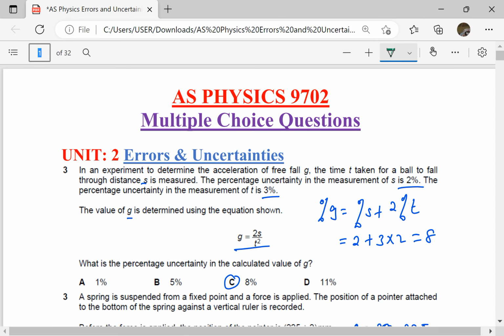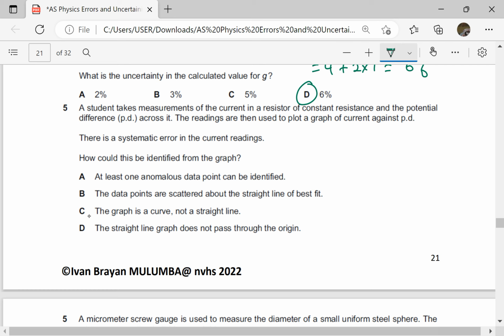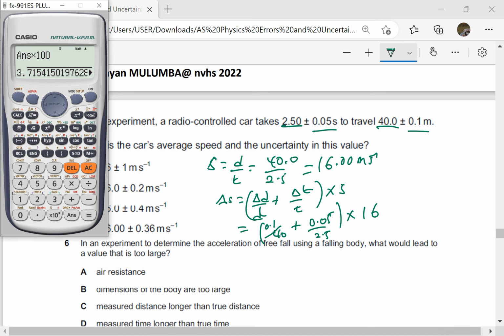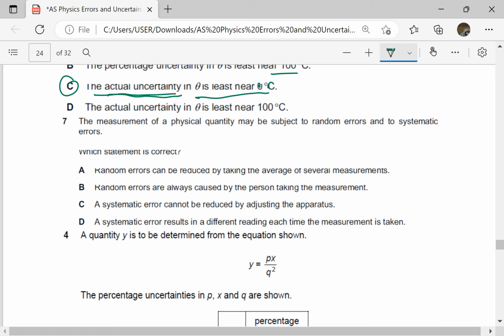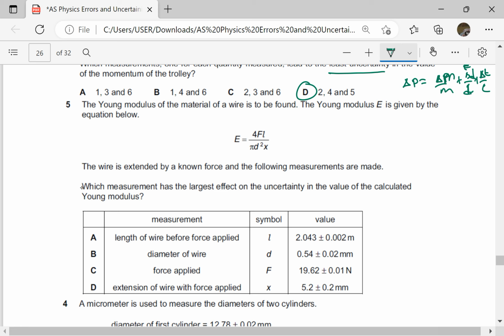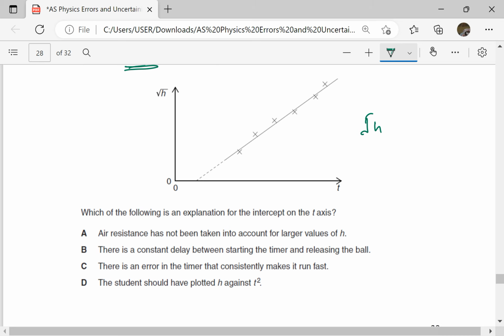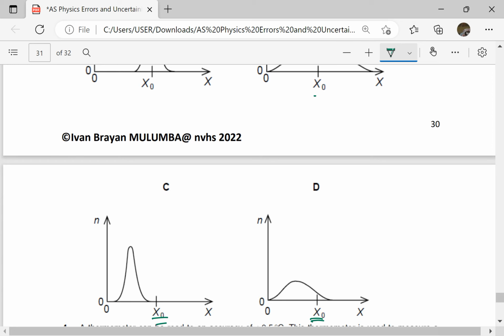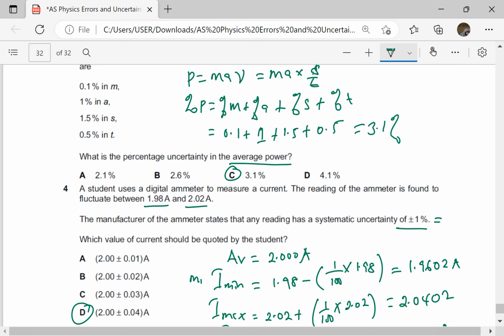Errors & Uncertainties ;AS PHYSICS 9702 [MULTIPLE CHOICE QUESTIONS] Part 2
In this video you will gain confidence to answer questions about , alpha particle scattering experiment, alpha, beta and gamma radiations, hadron, baryons and mesons, leptons etc.